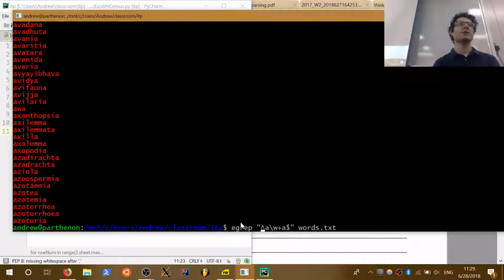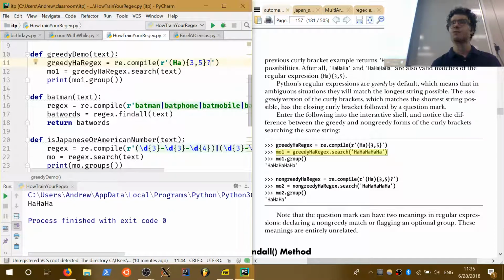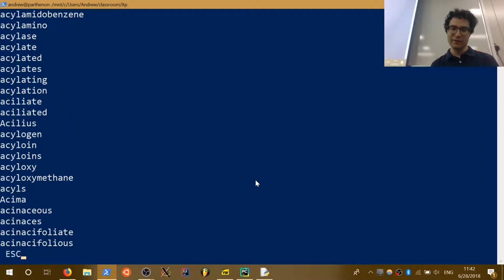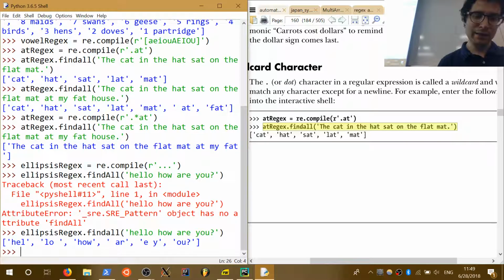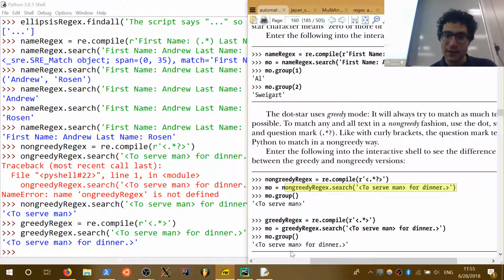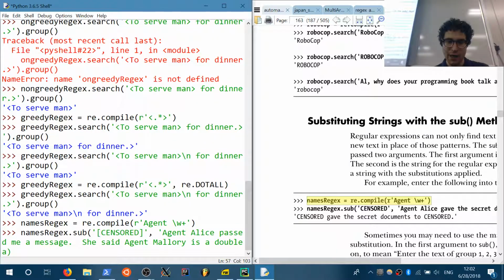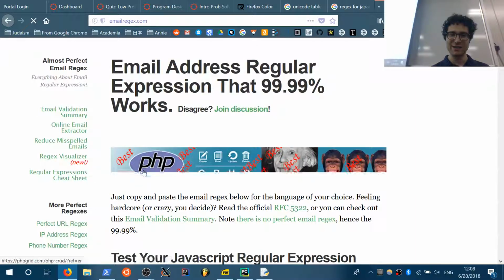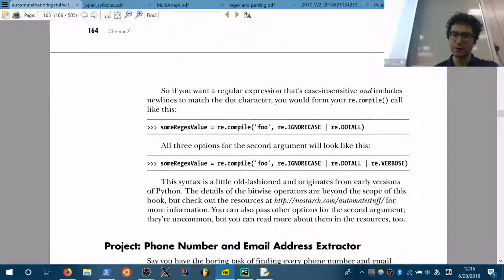Regex Part II